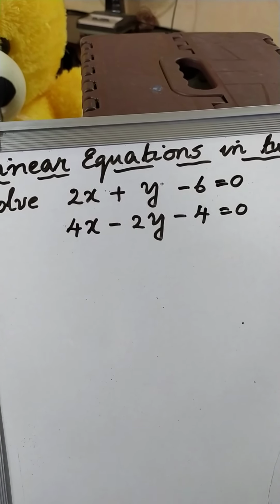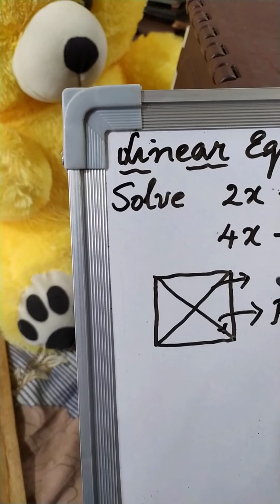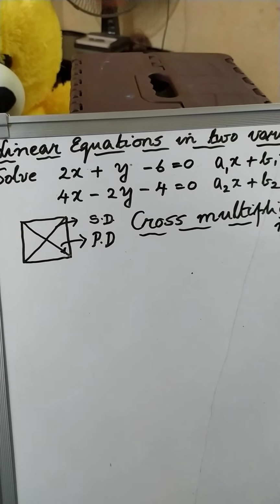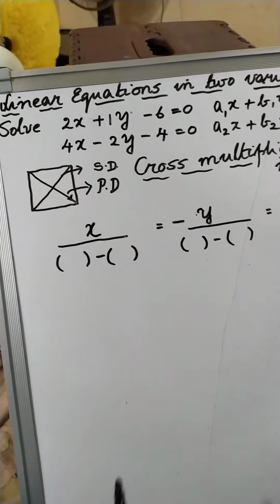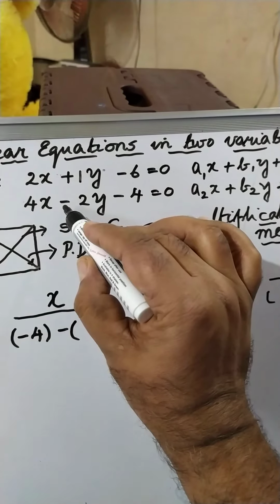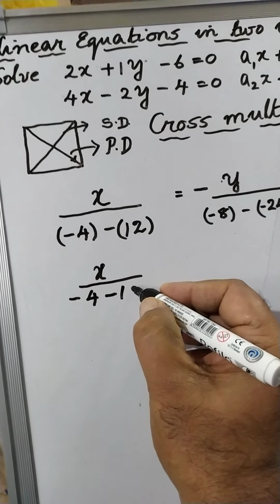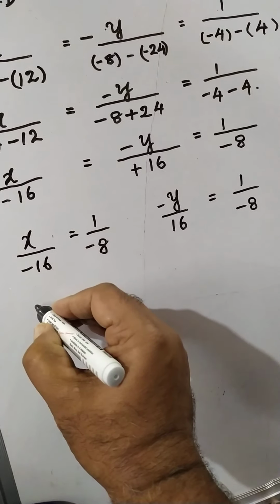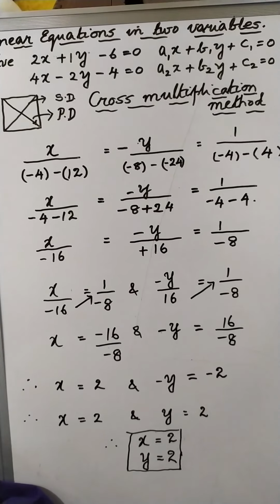Solving a pair of linear equations by Cross Multiplication method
CBSC and State board 10th students